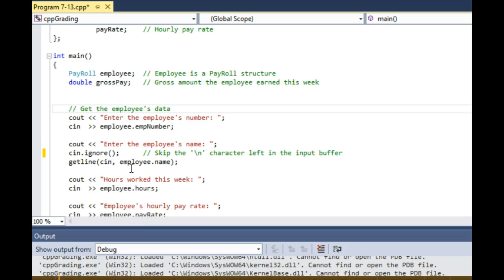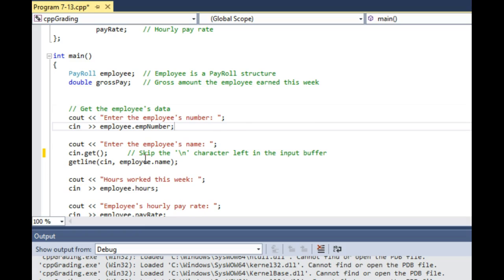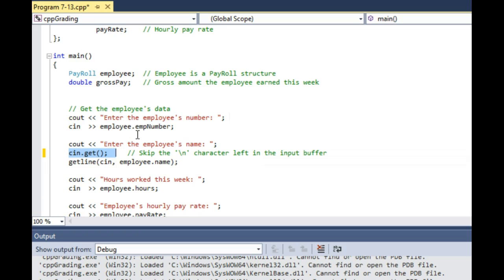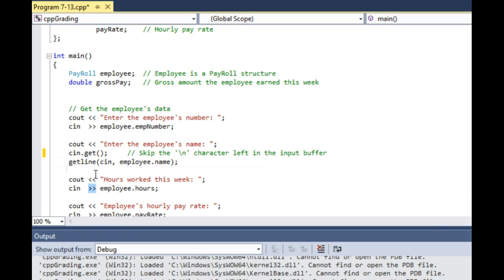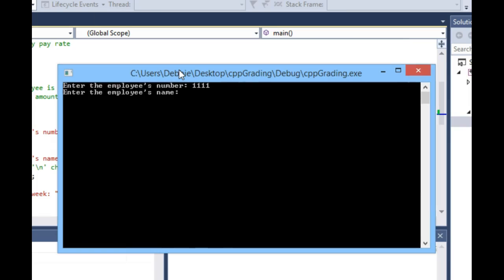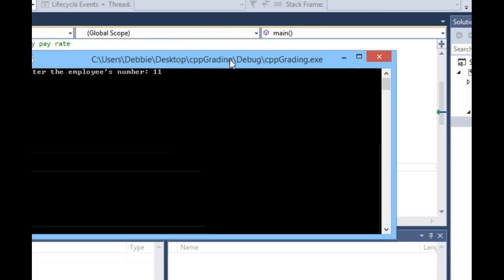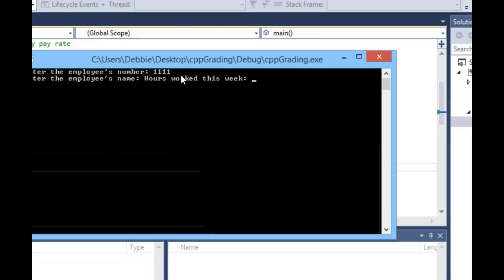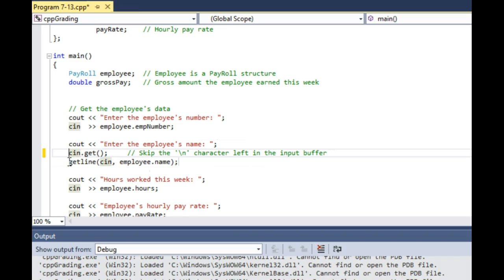get and ignore functions